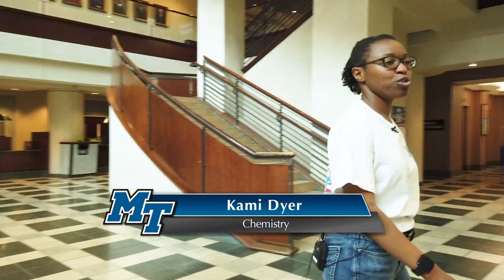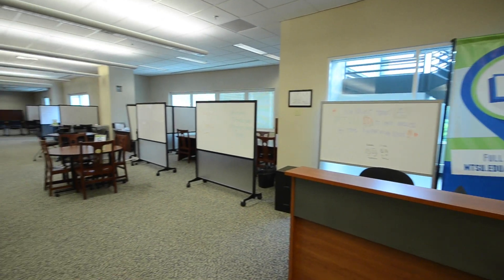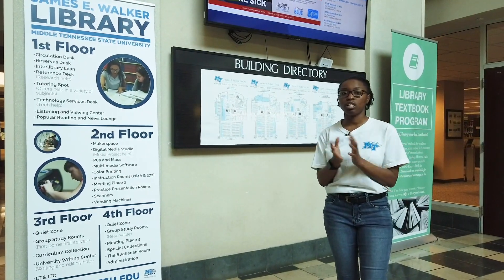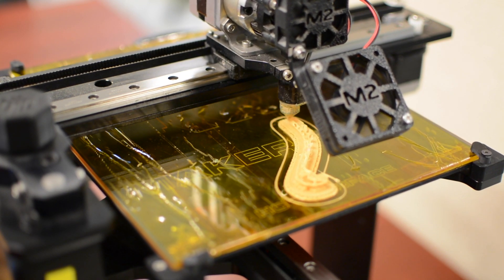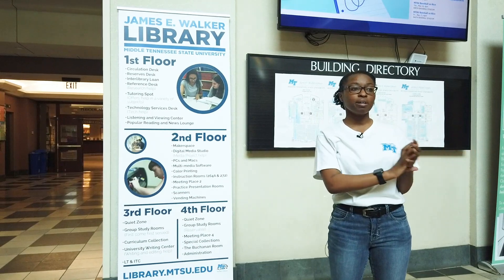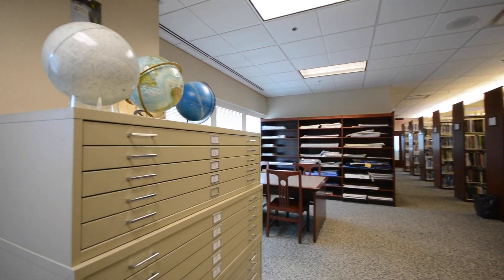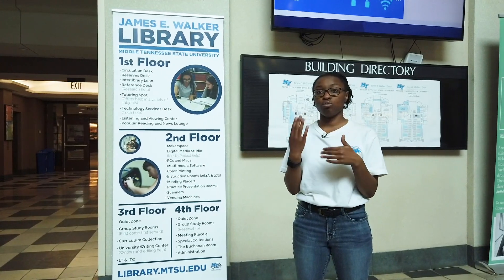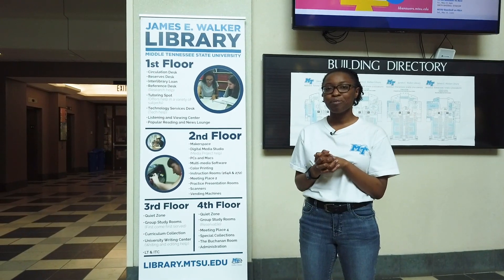James E. Walker Library | MTSU Virtual Campus Tour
Follow student tour guides through this virtual tour of the many colleges and historic locations across the beautiful campus of Middle Tennessee State University. This stop, the James E. Walker Library.